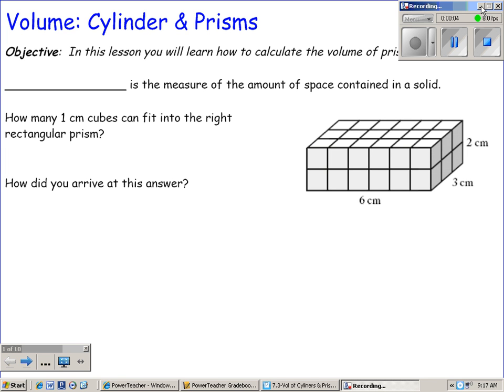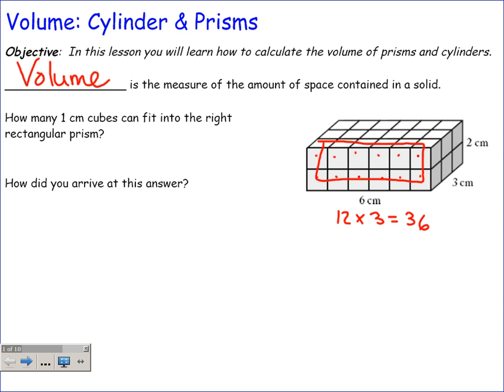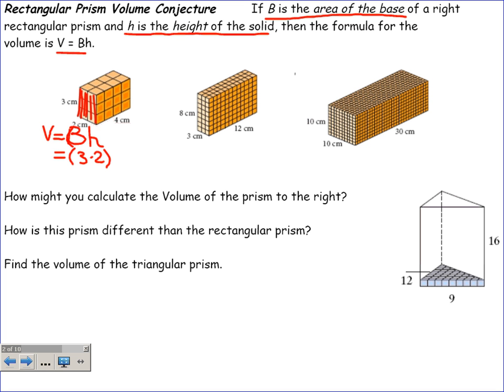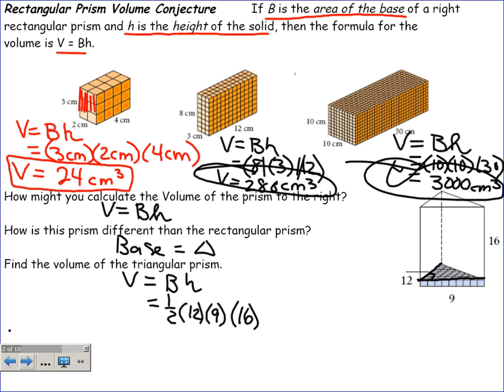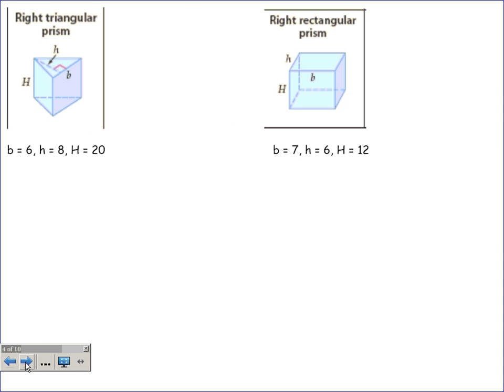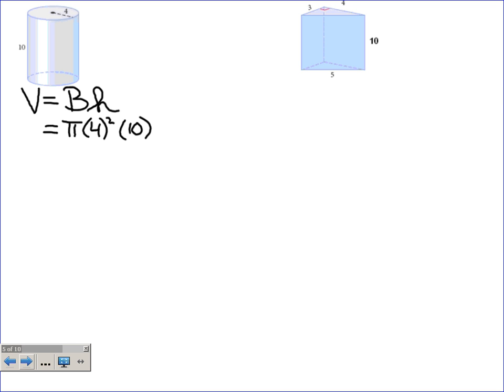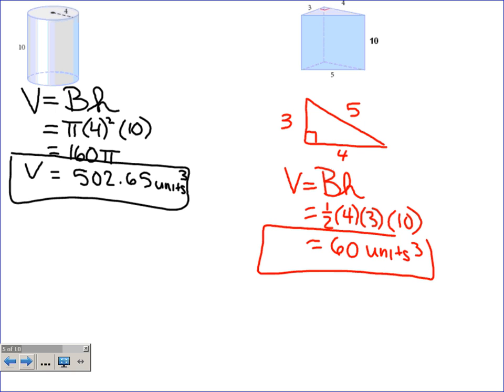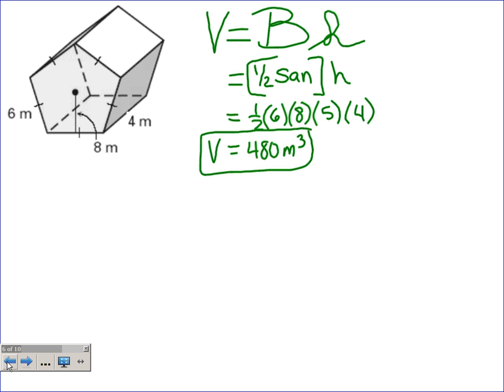AG2 7 3